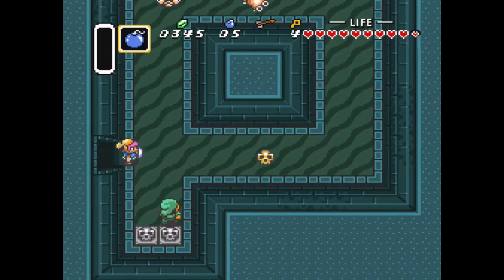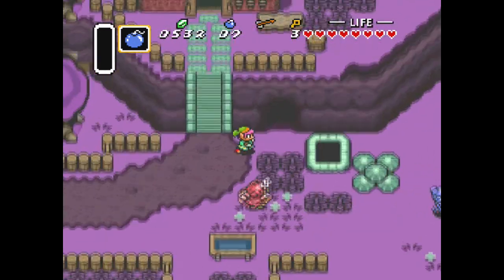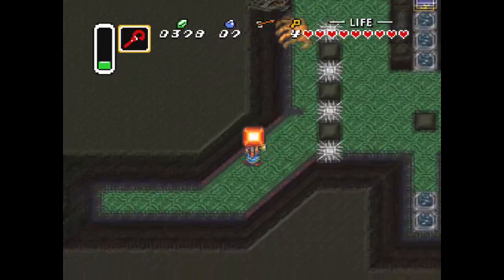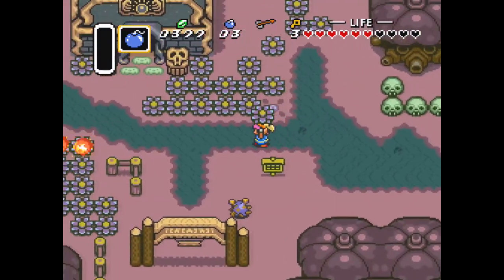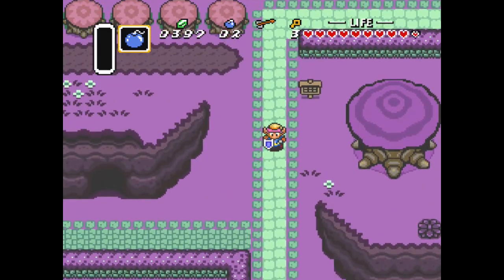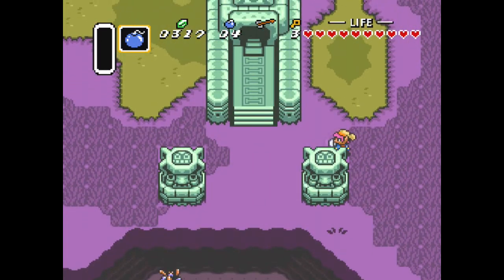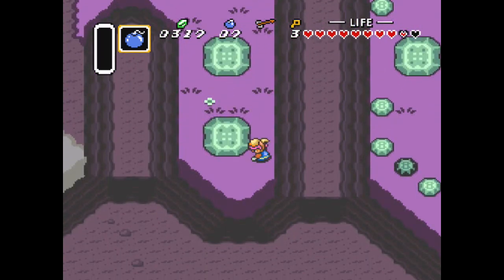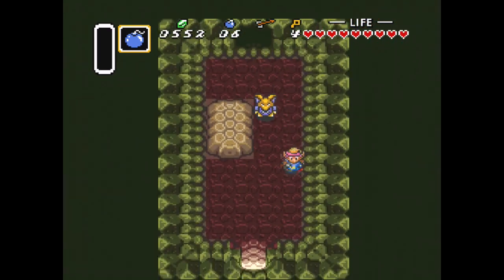RetroTour: Zelda ALttP Entrance Insanity #3 (Running Out of Ideas)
Continuing to try to find a dungeon I can beat and looking for items that help with progress.

Based on the original game The Legend of Zelda: A Link to the Past by Nintendo.

Special thanks to Veetorp, Karkat, ChristosOwen, Smallhacker, and Dessyreqt for making this awesome randomizer.